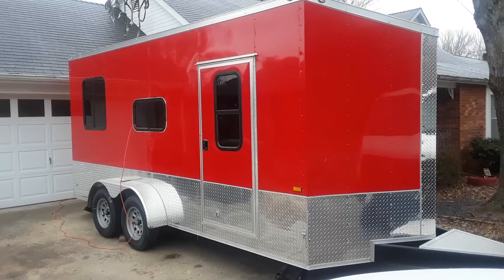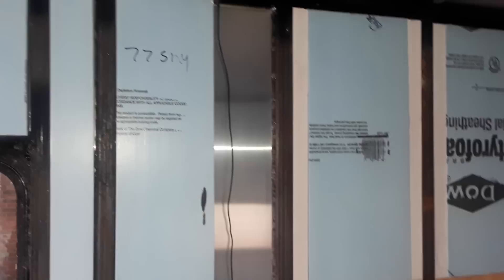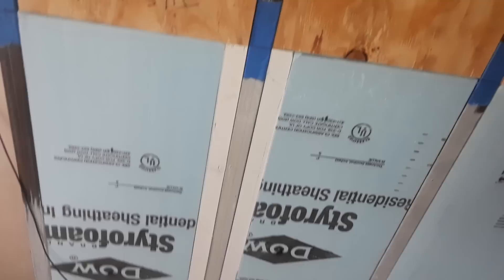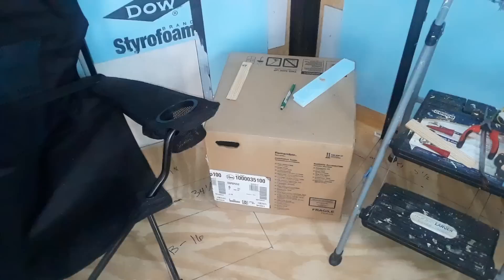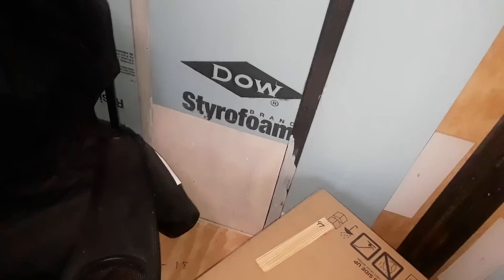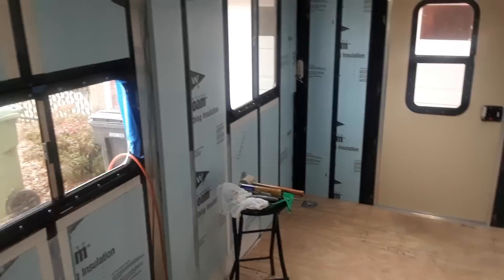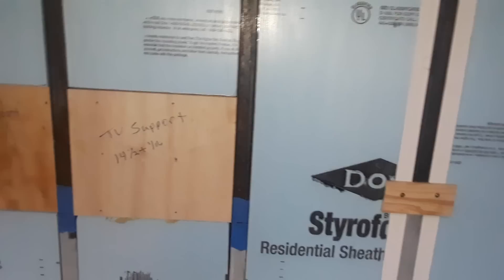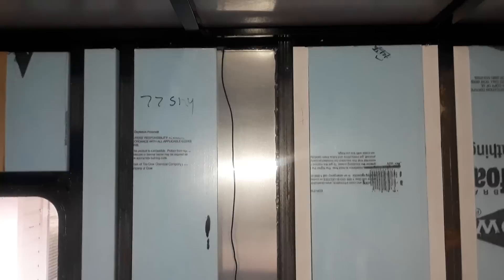Tiny House Cargo Conversion Wall Insulation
Check out my Music Channel. More music videos on the way.